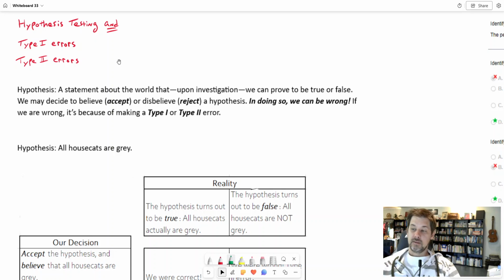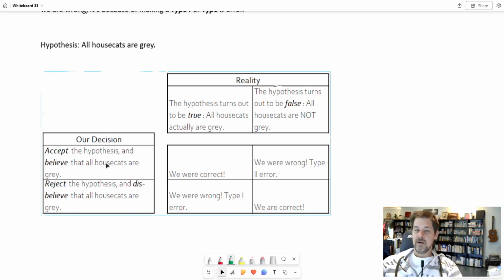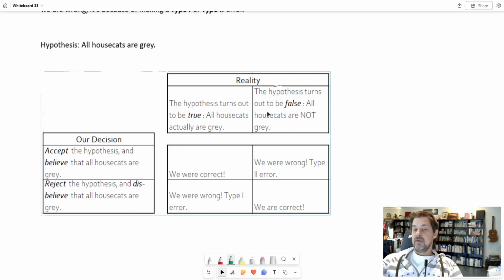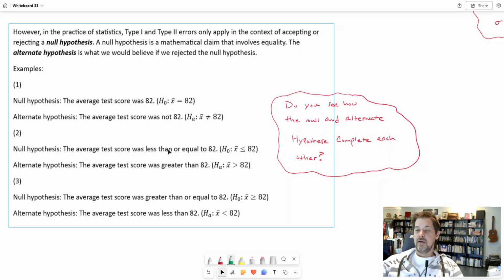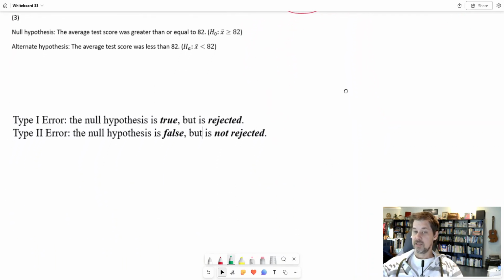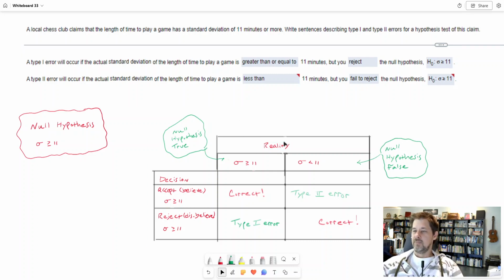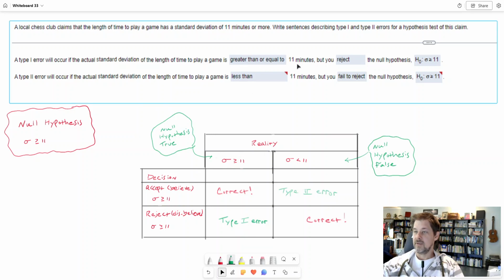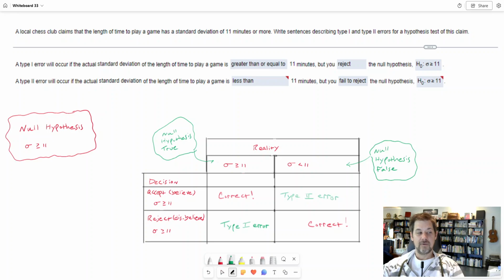null and alternate hypotheses & type I and type II errors